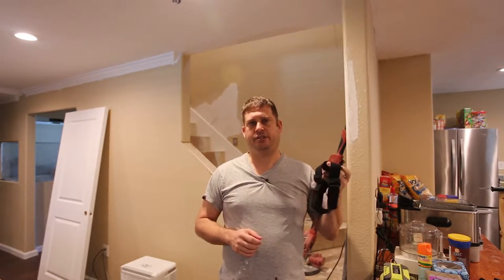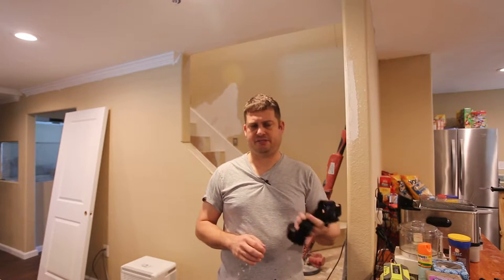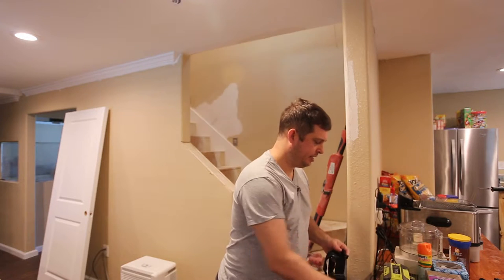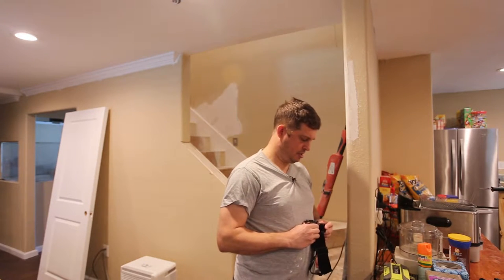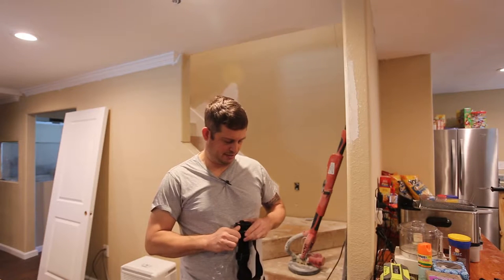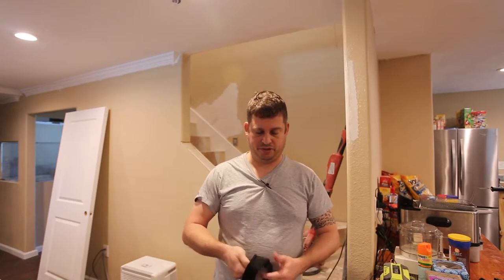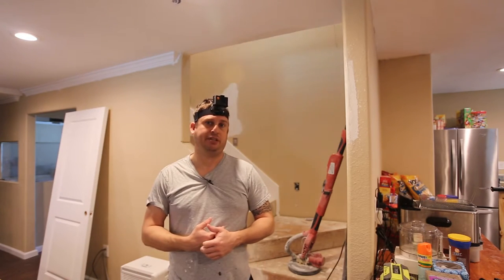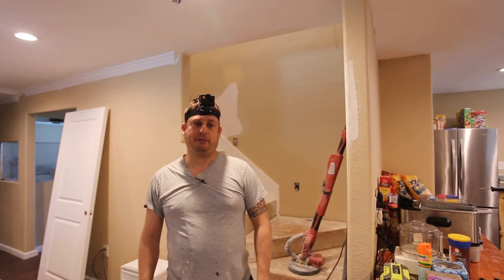Review of Amazon Basics Head Mount for Go-Pro and Action Cameras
In this video I discuss an Amazon Basics Headwear/mount for Go-Pro style cameras that I recently purchased.